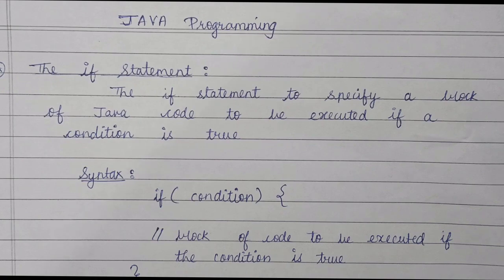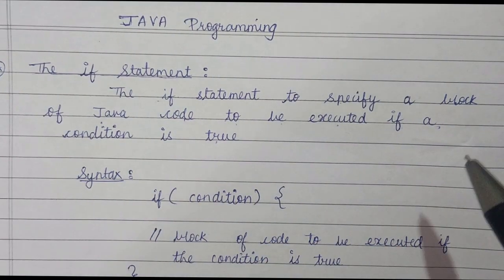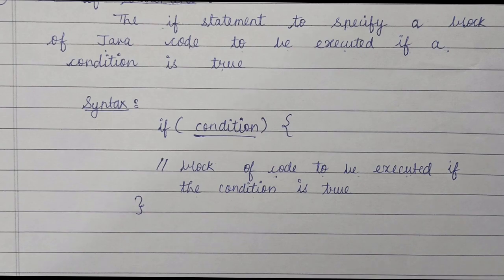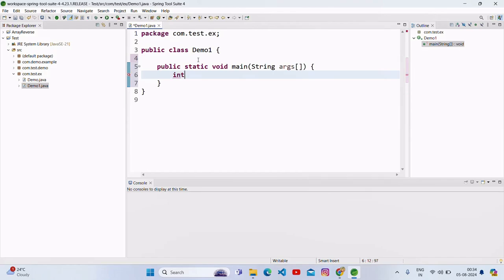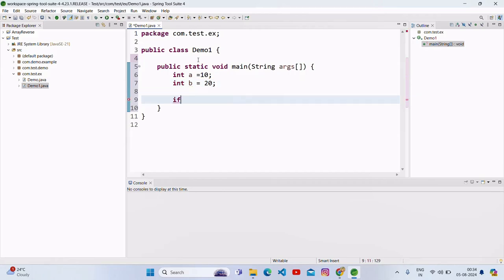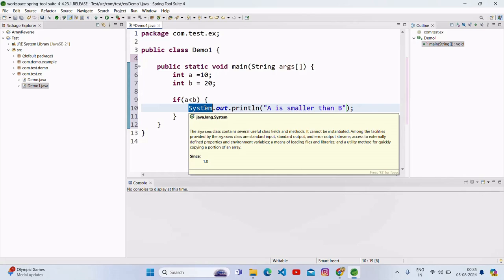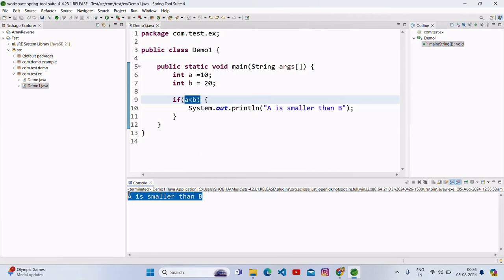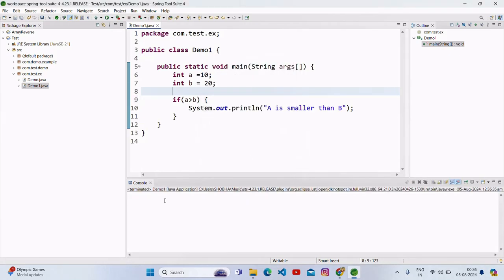WHAT IS THE IF STATEMENT IN JAVA | DEV DOMAIN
Java If Statement: Everything You Need to Know
The Basics of If Statements in Java
Java If Statements Made Easy
Deep Dive into If Statements in Java
If Statements in Java: A Beginner's Guide
Java If Statements Simplified
All About If Statements in Java
Practical Examples of If Statements in Java
Step-by-Step Guide to Java If Statements
Java If Statements: Explained with Examples
Conditional Logic in Java: Understanding If Statements
Java Programming: Mastering If Statements
How If Statements Work in Java
Learning Java: If Statements Explained
The Complete Guide to If Statements in Java